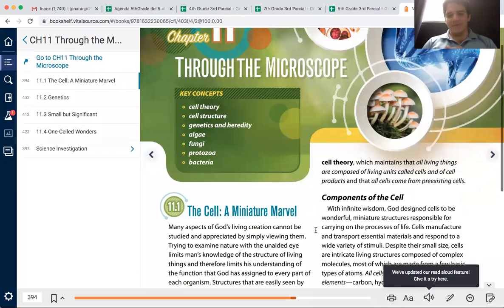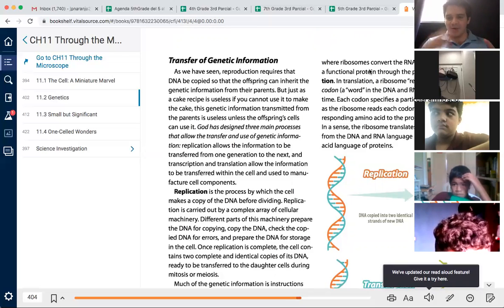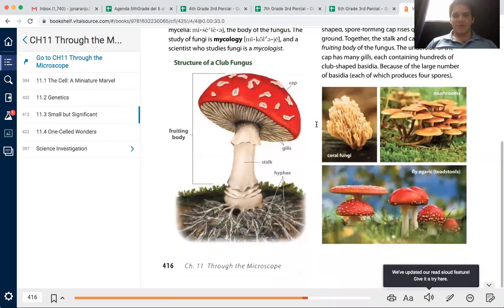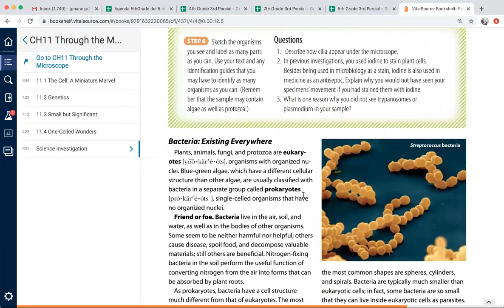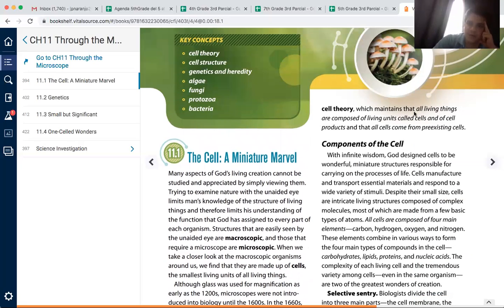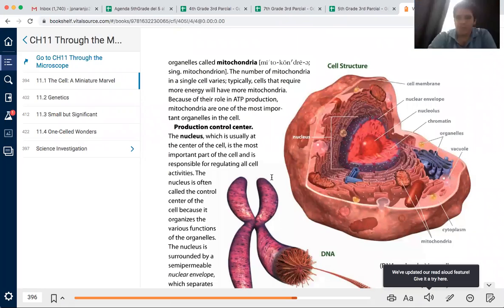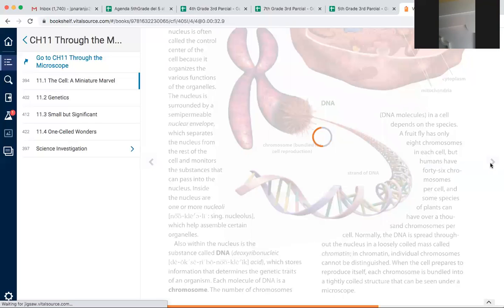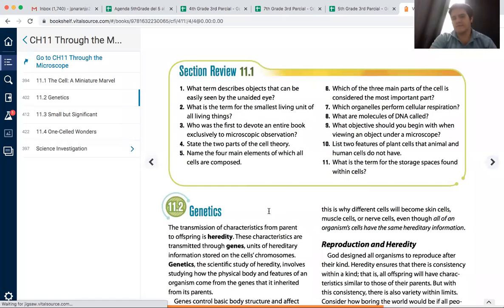7th Grade Science Oct. 5th